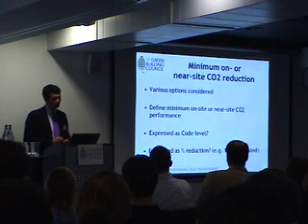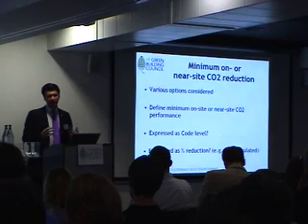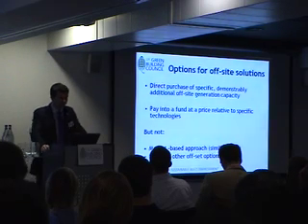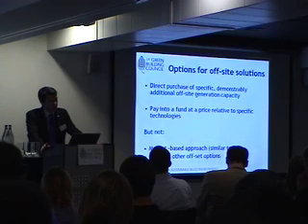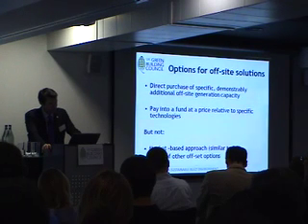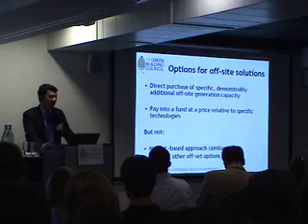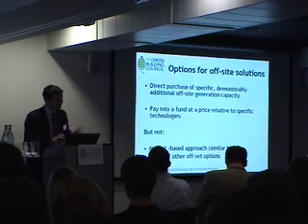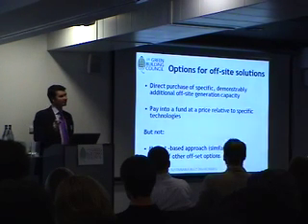The Definition of Zero Carbon - Part 3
This event marked the launch of the UK Green Building Council's report 'The Definition of Zero Carbon'. For more information about the organisation, and the report - including a copy of this presentation by its chief executive Paul King - go